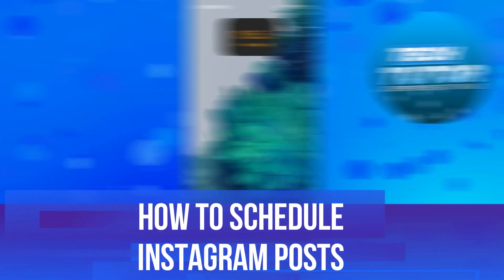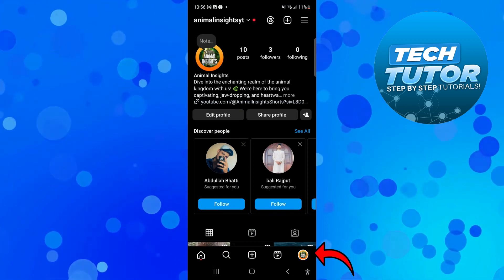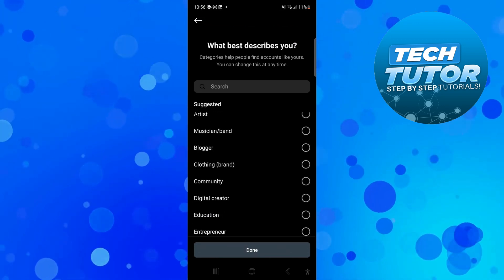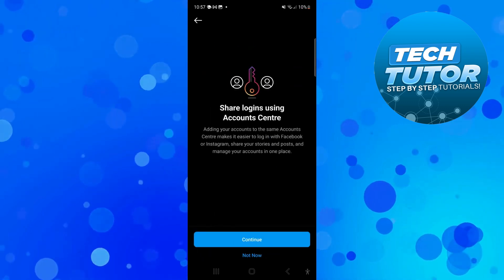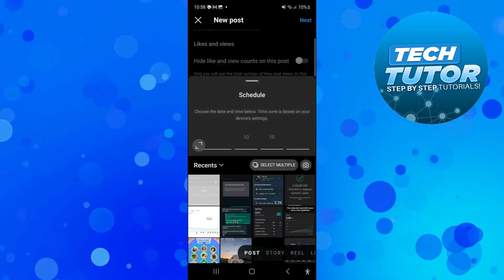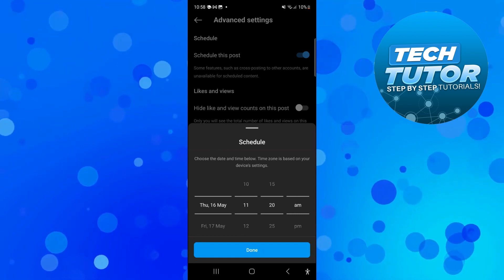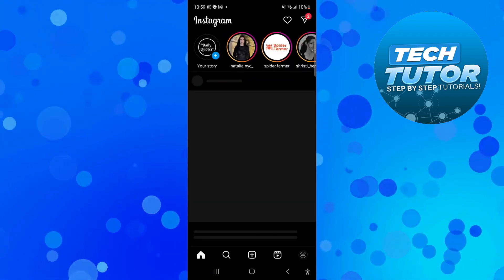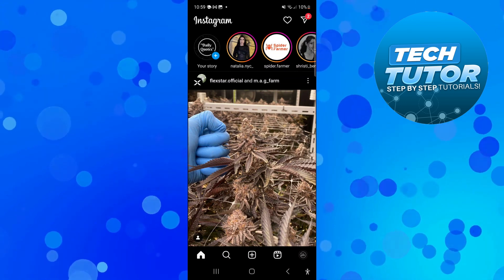How To Schedule Instagram Posts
In this video, learn how to effectively schedule your Instagram posts for optimal engagement and reach. Discover step-by-step instructions on using popular scheduling tools to plan your content ahead of time and maintain a consistent posting schedule. Watch now to streamline your social media strategy and save time with automated posting!

 ✨Recommended VPN: ✨

Thanks!